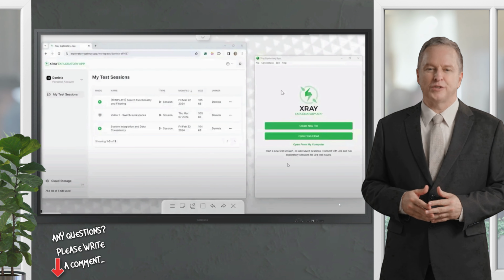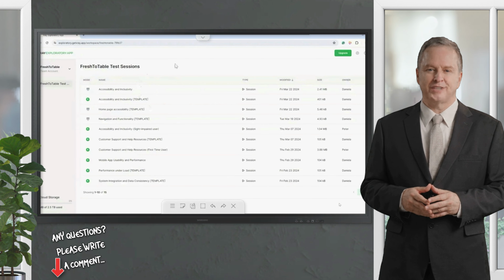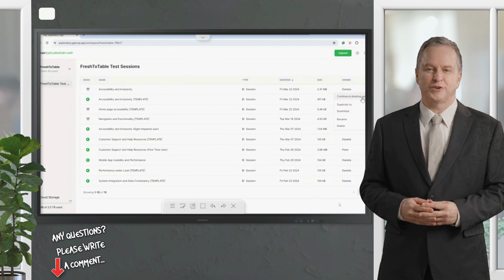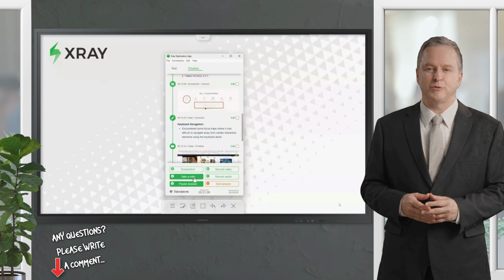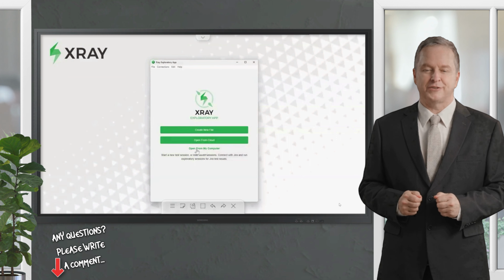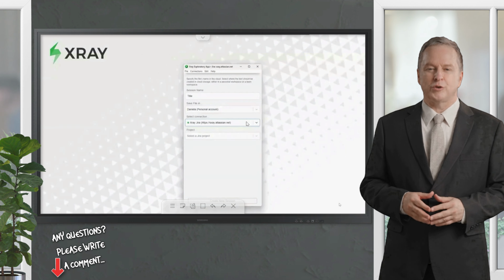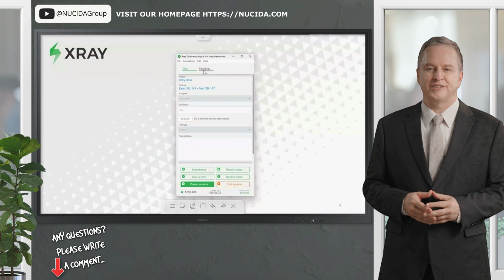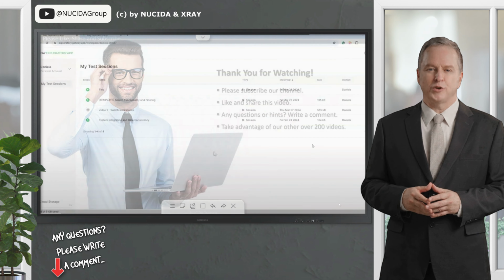🎆 Introducing XEA Version 3: Explore the Latest Features!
🙋‍♀️ Welcome back, Xray explorers! In this NUCIDA video, we're diving into the exciting world of the Xray Exploratory Application, or XEA, now available in its powerful Version 3. Join me as we uncover the latest features developed by the XRay team in 2024.

🔍 We'll start by taking a closer look at the desktop app, a familiar favorite for many of us. But wait, there's more! We've introduced a brand-new element: the web console. Get ready to explore the seamless integration and enhanced capabilities this addition brings to the table.

🚀 Whether you're a seasoned user or new to the XEA experience, this video is your guide to unlocking the full potential of this innovative tool. Let's jump in and discover what's in store! Happy exploring!